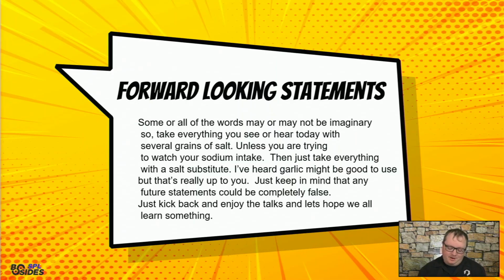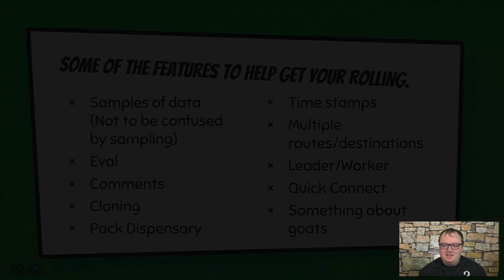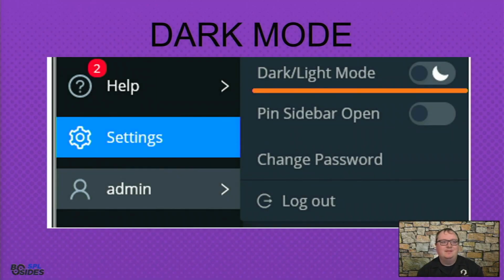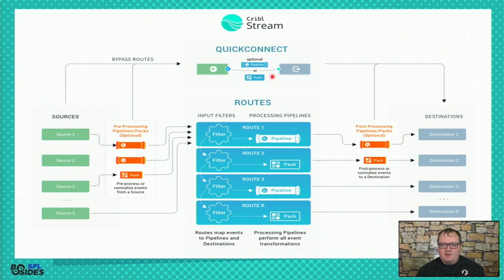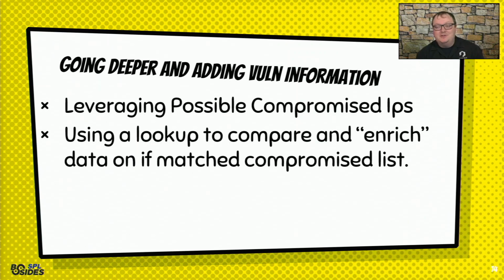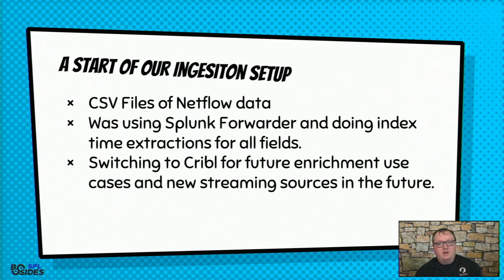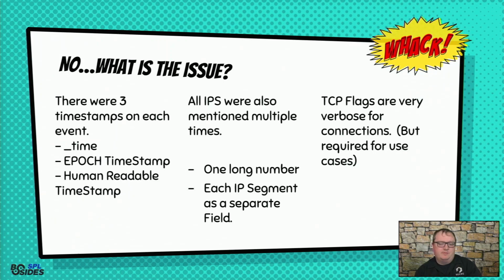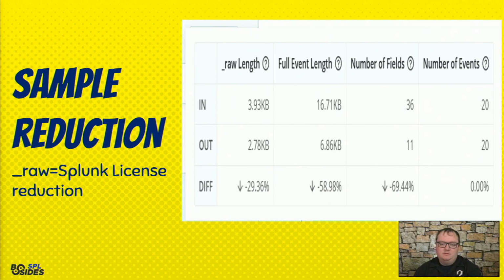How to Cribl some things to be useful. (AND CIM) - Gared Seats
Have you ever had to struggle with getting some. unique. data logs into your nice Splunk system. This talk will go ver some basics of getting non-common logs into Cribl and using it to help make your splunk; more Splunky and not sad.